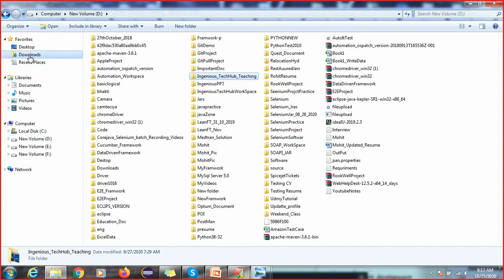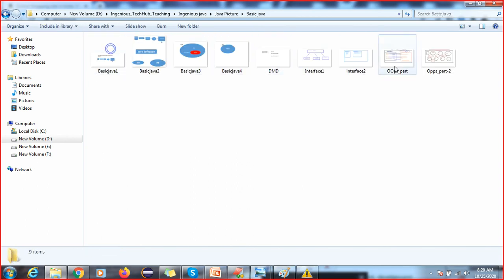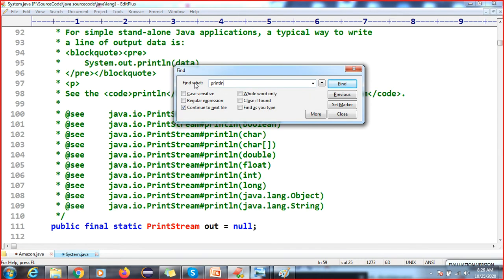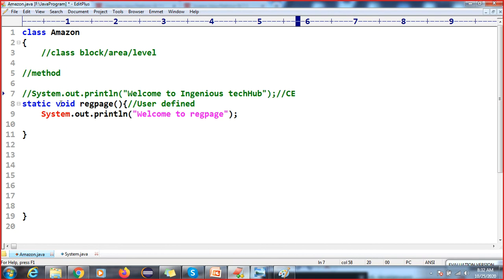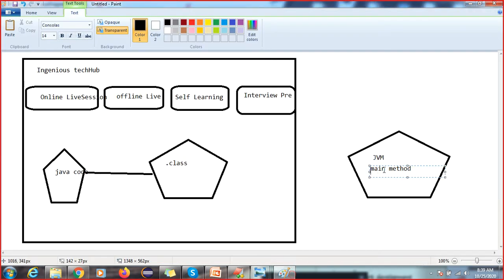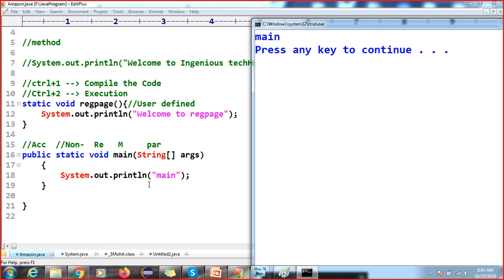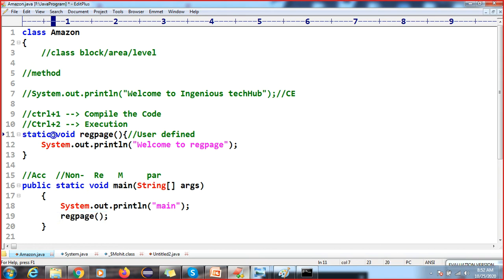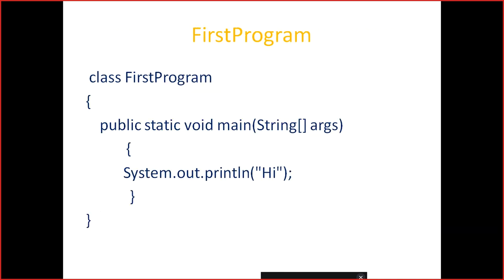What is class|main method|System.out.println()|Core java Online Live Session